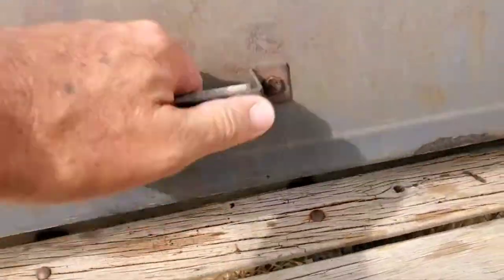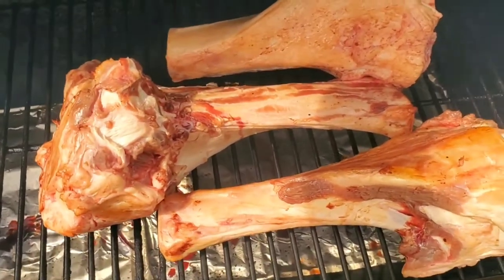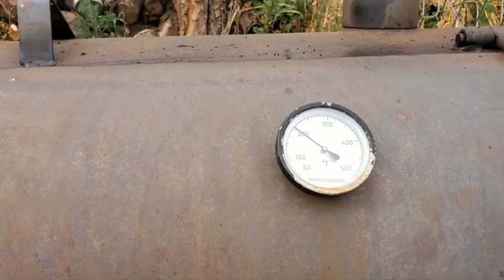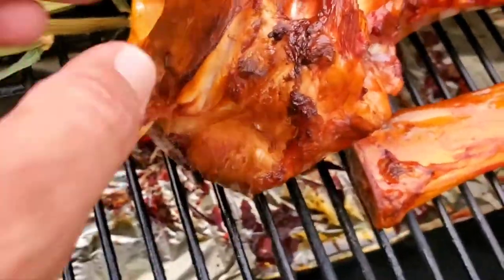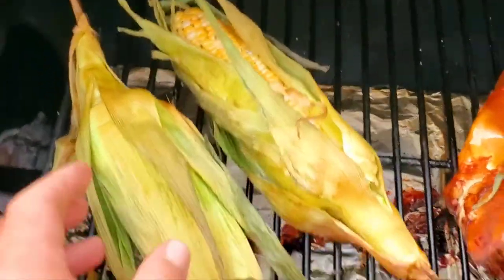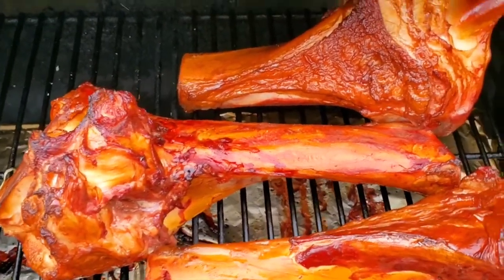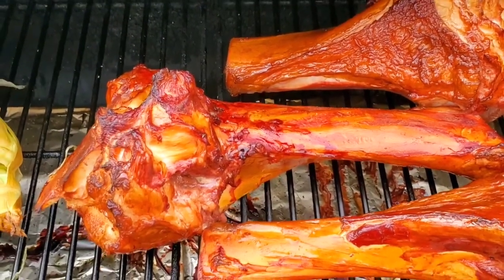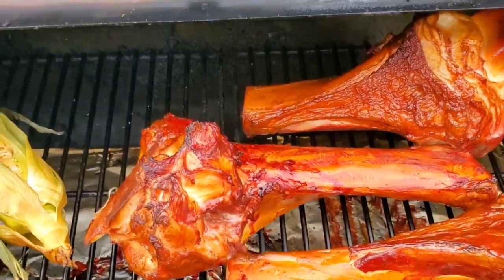Smoking Dog Bones.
I got this idea from my Brother from another Mother. Dogs love these.